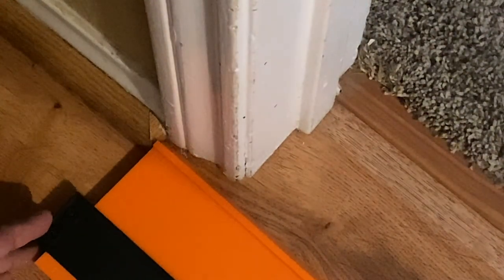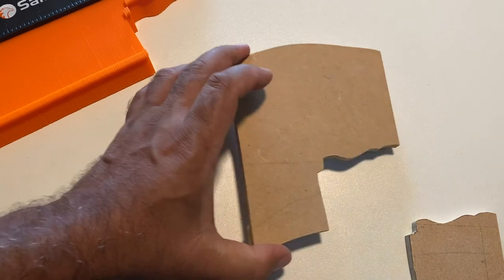Saker Contour Gauge Review - 10" lockable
Saker sent me their 10" contour gauge to review. I have been busy renovating our master bathroom and this Saker contour gauge came in handy a few times. I like the feature to be able to adjust the tension of the tool as well as lock the profile in place.